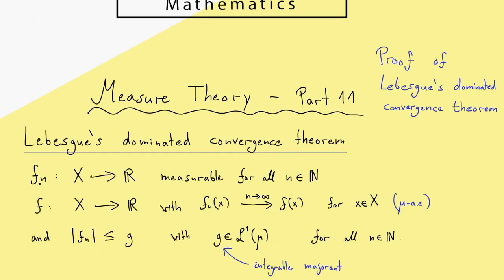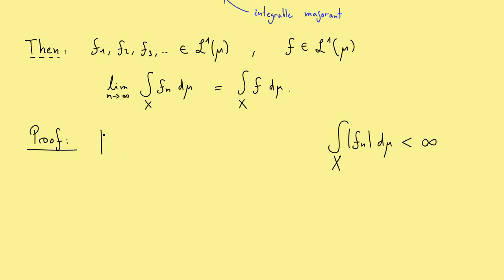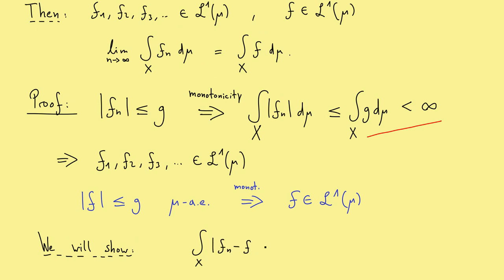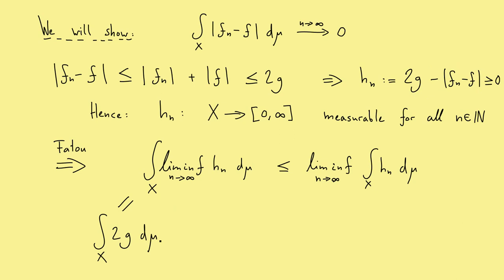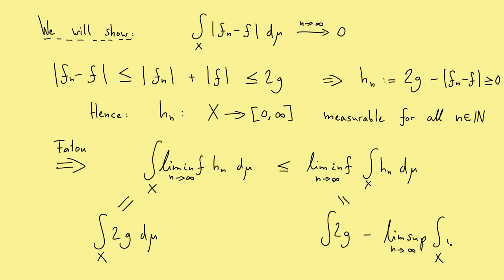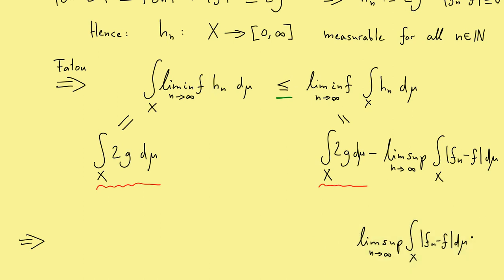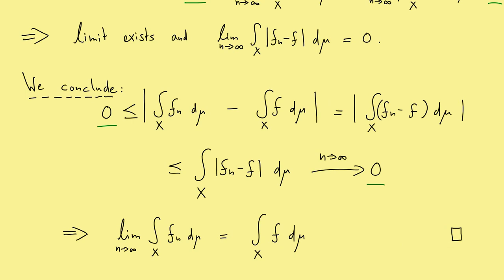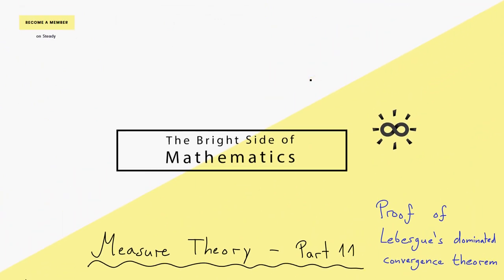Measure Theory 11 | Proof of Lebesgue's Dominated Convergence Theorem